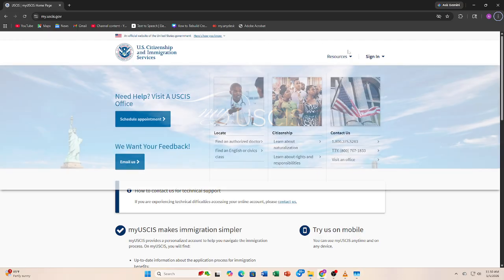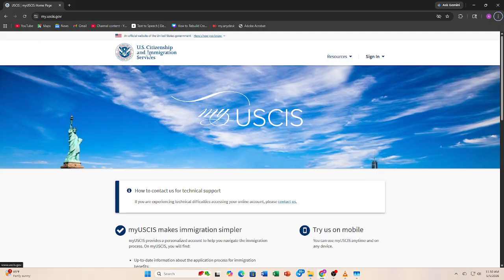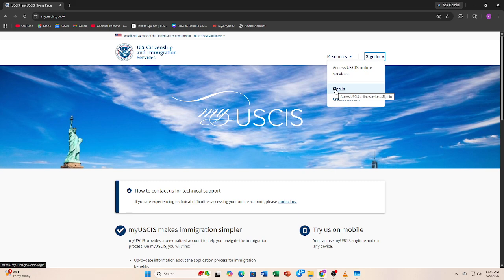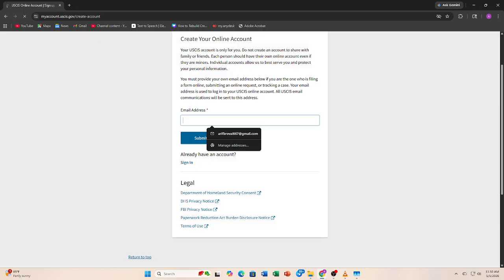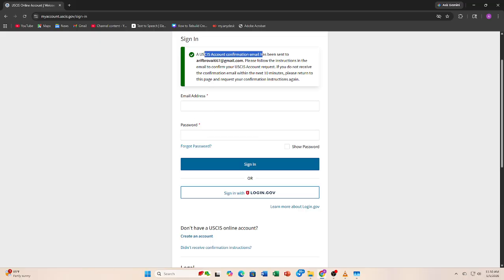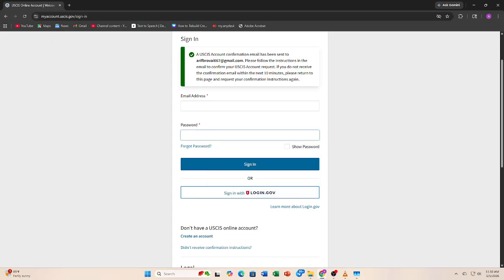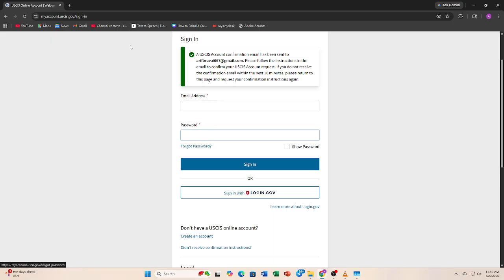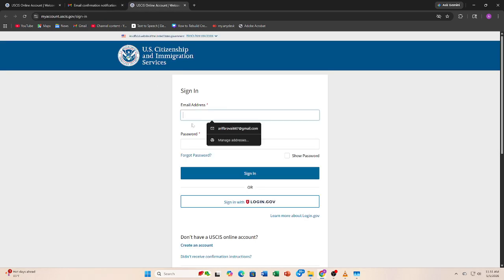How to Create USCIS Account Full Guide 2026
In this full 2026 guide, you’ll learn how to create a USCIS account step by step so you can manage your immigration applications online بسهولة.

USCIS provides an online account system that allows users to file forms, track case status, receive updates, and communicate securely.

📌 What you’ll learn in this video:
How to create a USCIS online account
How to register with email and verify identity
How to set up account security and password
How to access your dashboard and features
How to fix common sign-up issues
Tips for safe account use in 2026

This guide is perfect for immigrants, visa applicants, and anyone dealing with USCIS services.